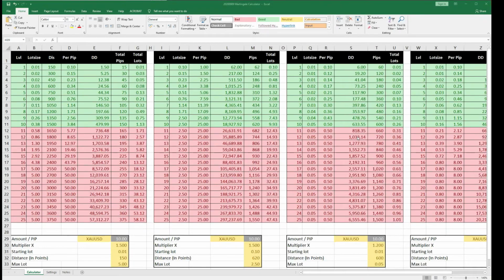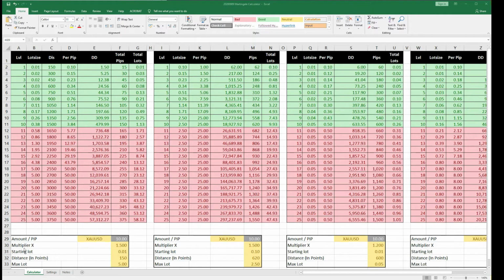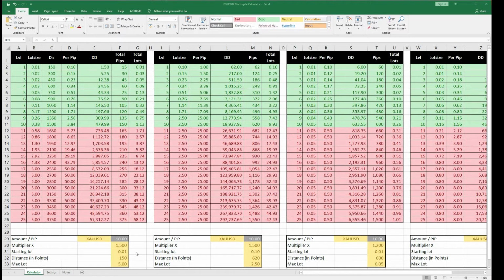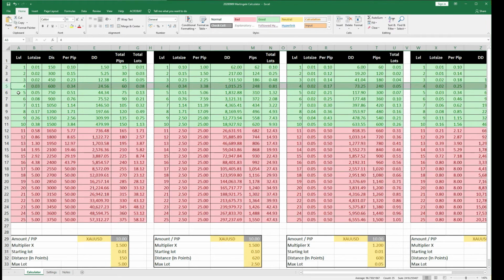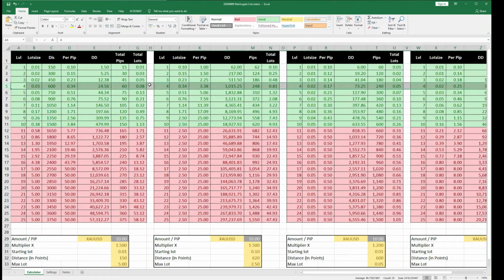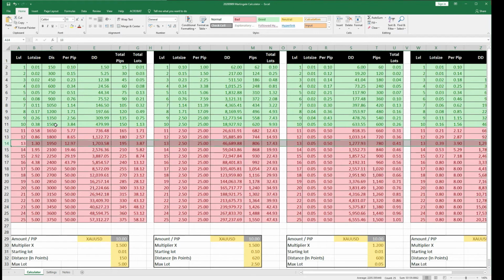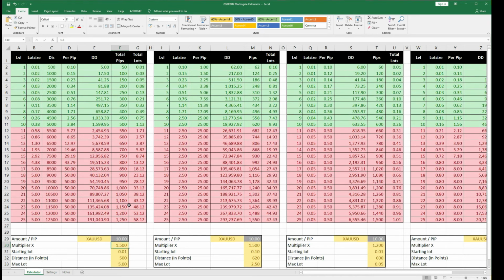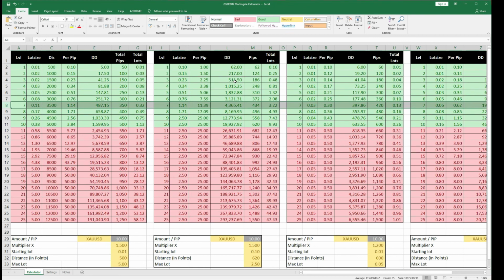Must-Have Tool - And How To Use It!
Prepare yourself and never have to enter the Market blind again!

► Support Me!
BTC: 35B64kZdZx4pSHW6HCJr4bZRDRmZBBnaqb